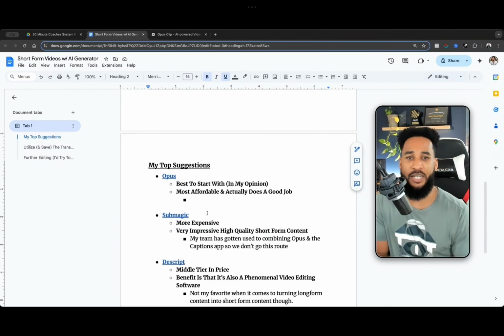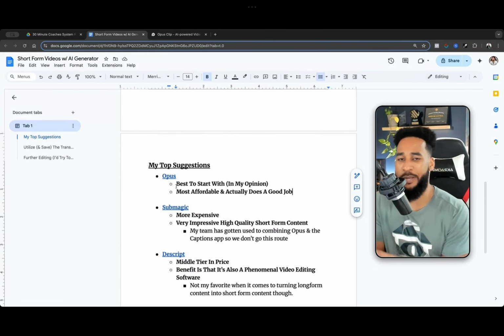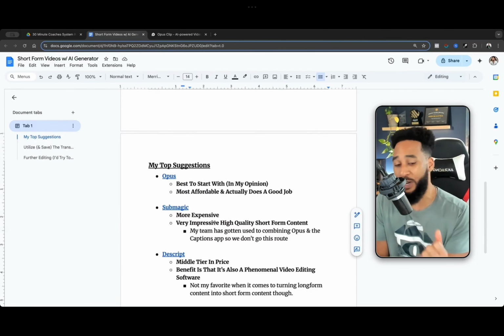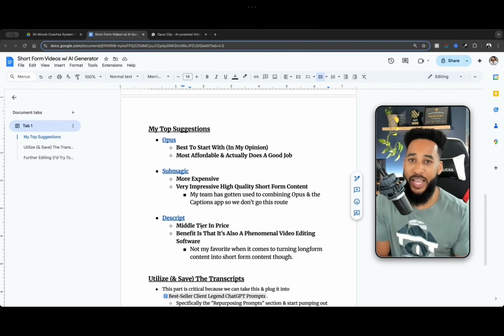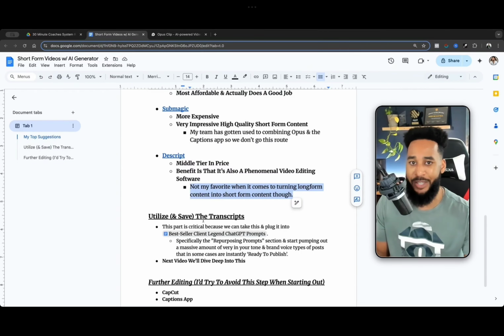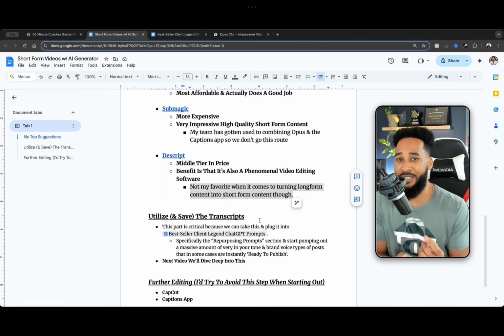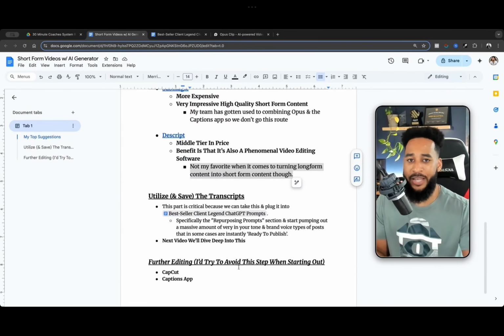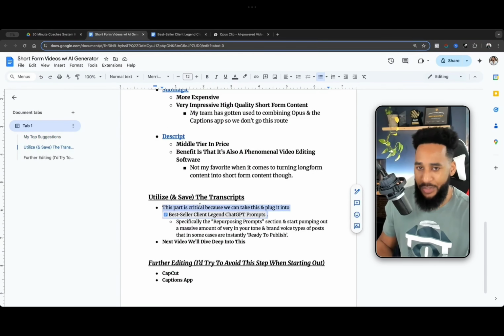June 30, 2025